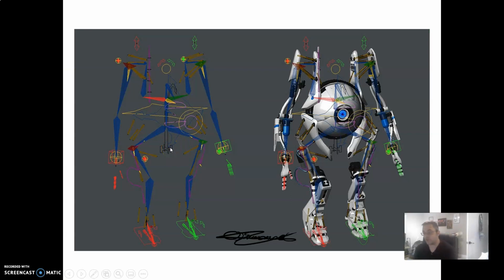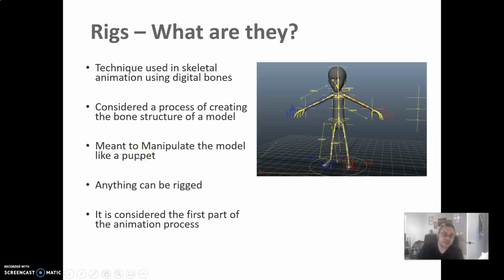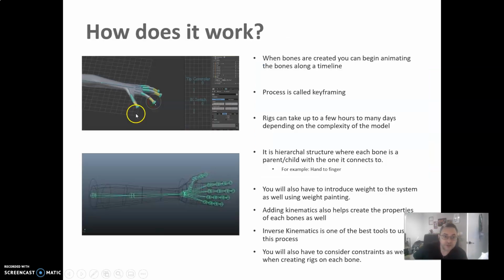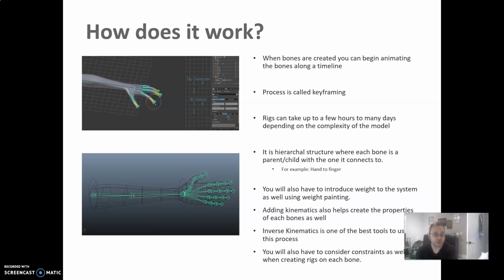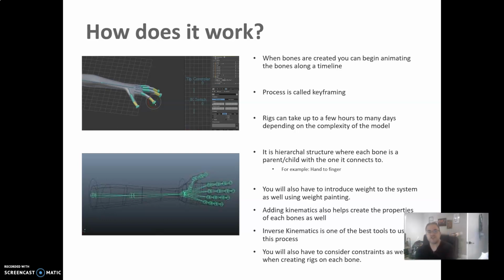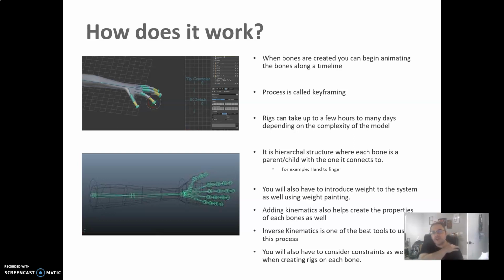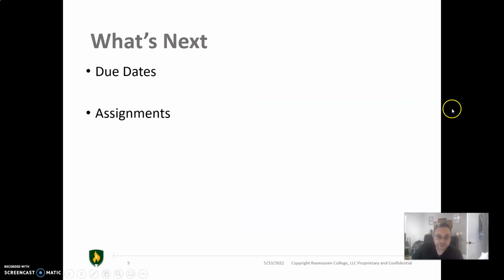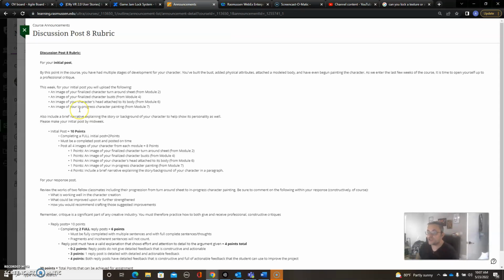CharMod_Spr22_Week8_Ann1